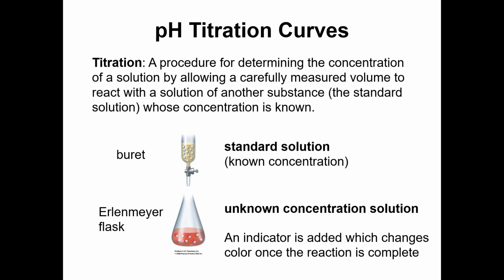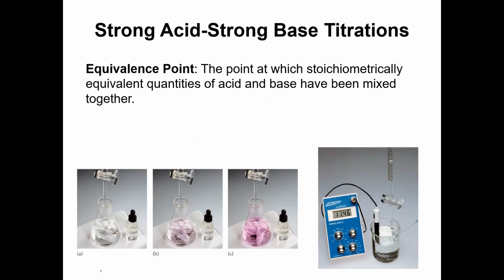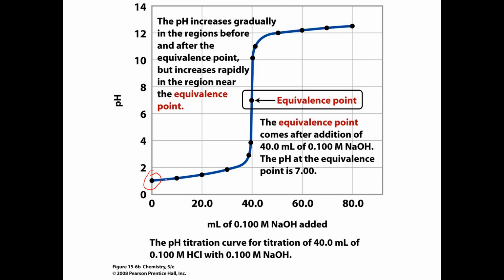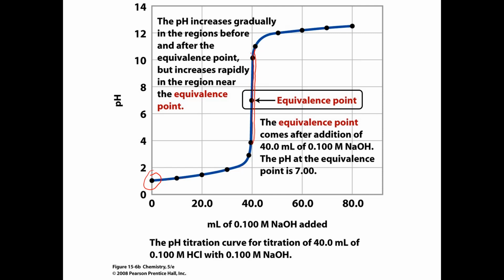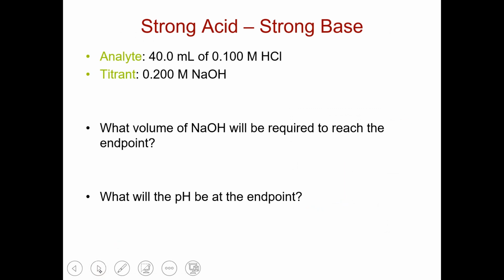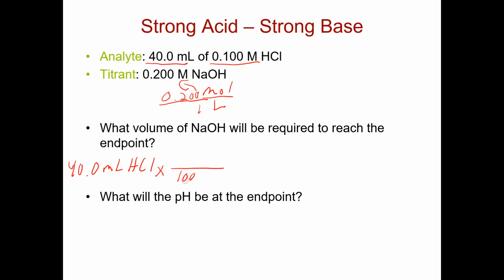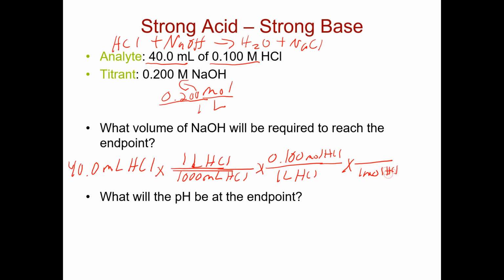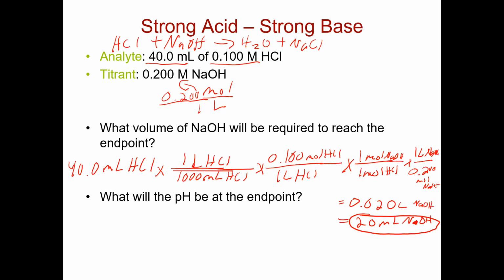Strong Acid Strong Base Reactions